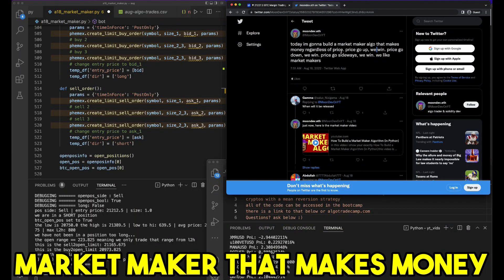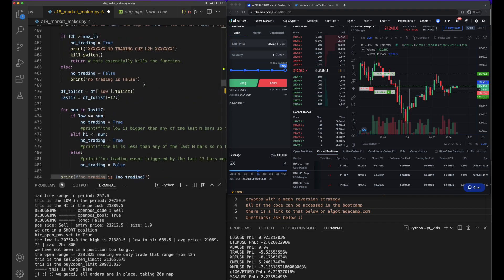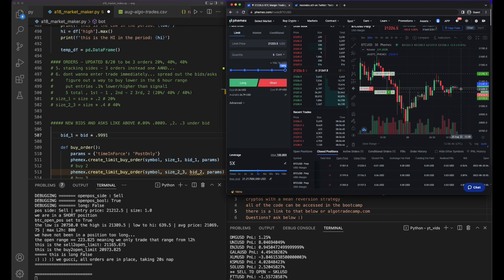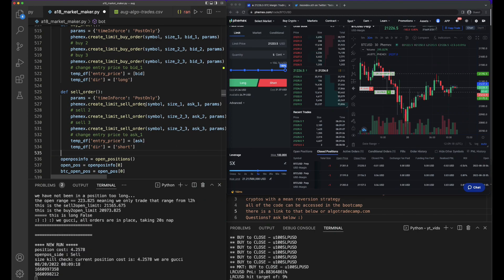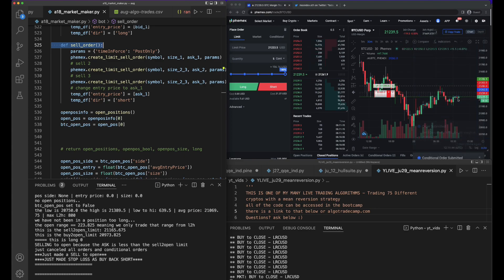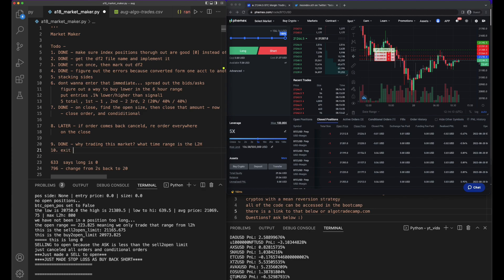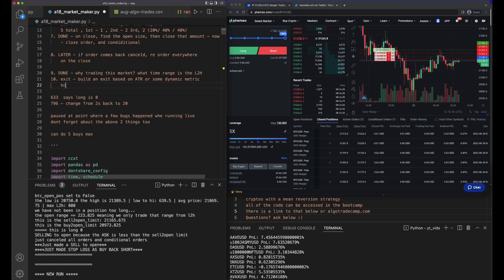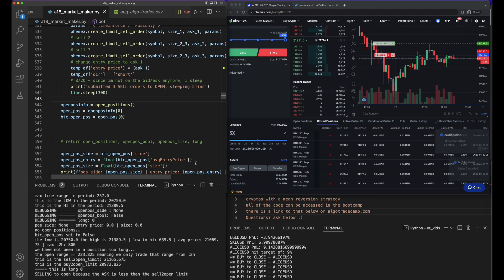Market Making Algorithmic Trading Bot process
Market Making Algorithmic Trading Bot process. this video is exactly what you are looking for. by the end of the video you will know everything you were looking for! i believe that coding is the great equalizer. no matter someones situation, if they can code, they can build a career. my goal is to teach 10 million people how to code which will ideally empower generations ahead.

🧠 remove emotion & automate your trading in my step by step bootcamp
💥 Don't have any money to trade? Earn $100 per day with AI

if you want to read more before joining the bootcamp, here are some articles, enjoy!

How to Create a Trading Bot: Everything You Need to Know